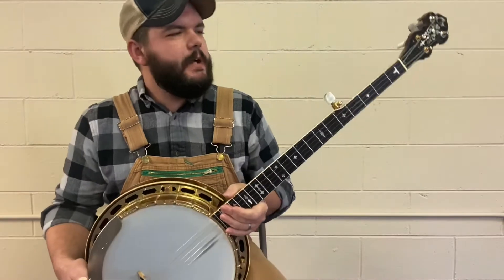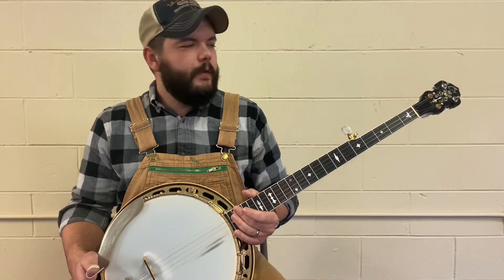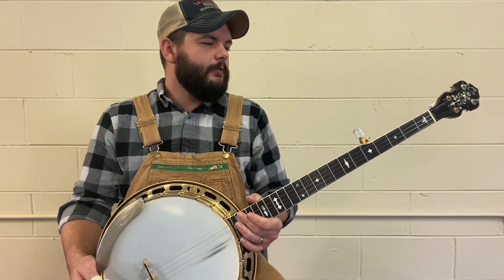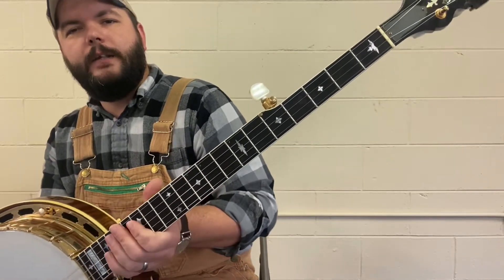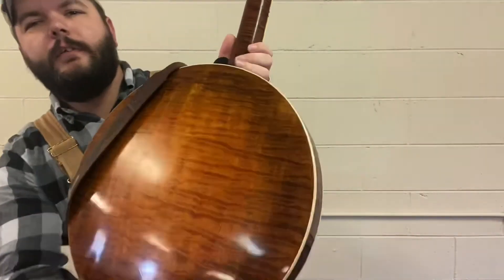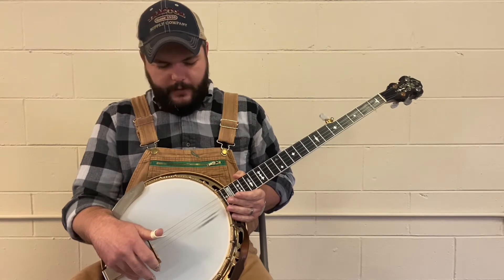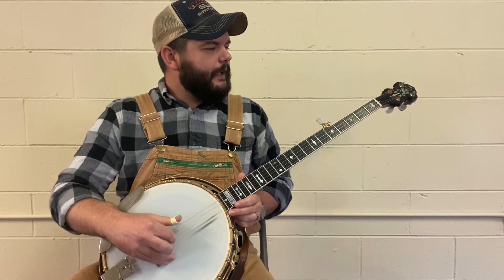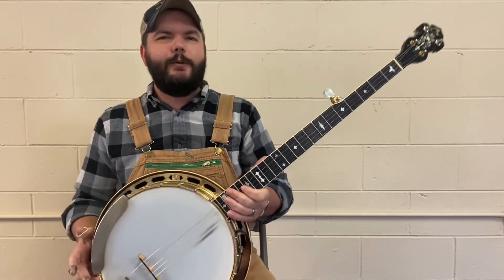Tenbrooks The Banjo (Cox Fairchild)